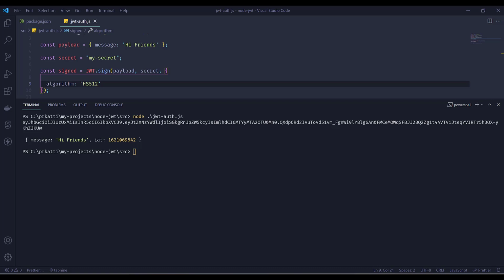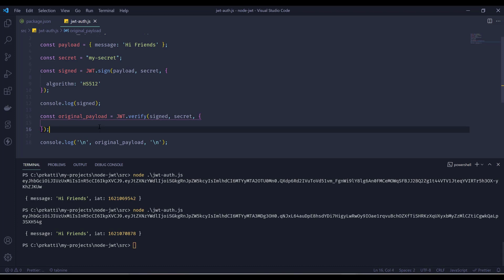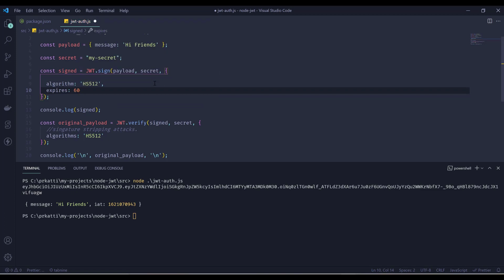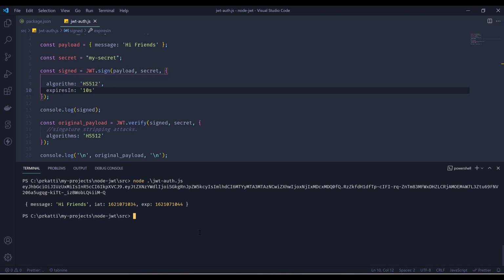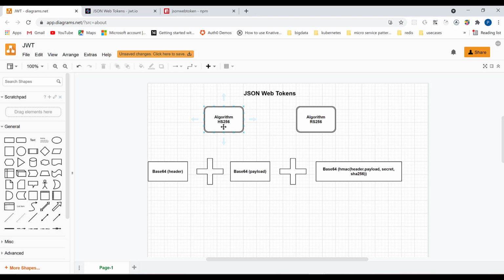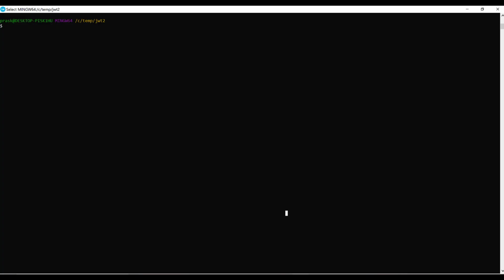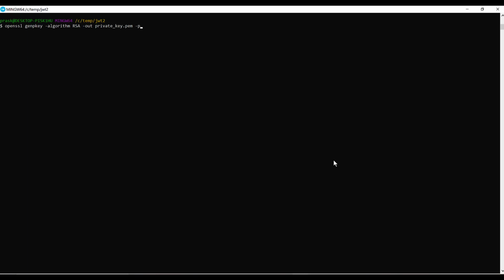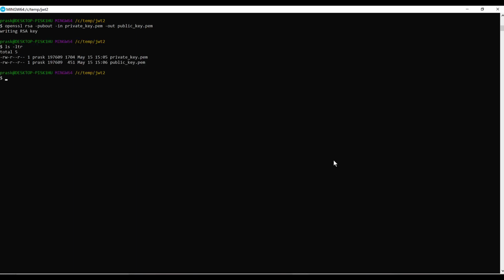Learn JWT Series - Digital Certificate Based JWT Tokens - Part -1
This is a continuation of the earlier video where we discussed generating HS256 based JWT tokens. In this video we lay the foundation for RS256 based token generation and verification.